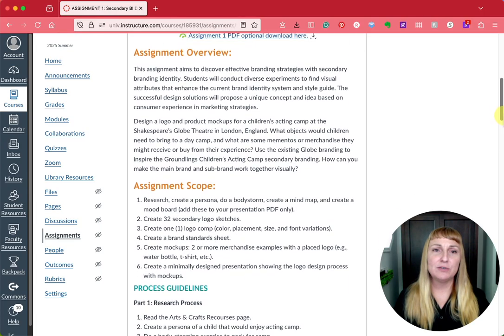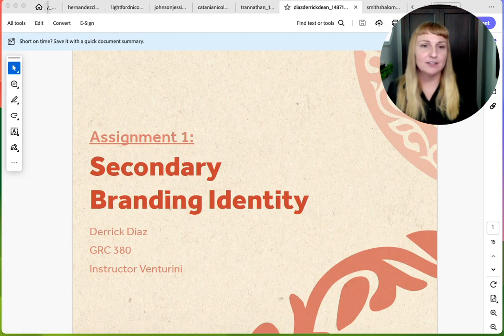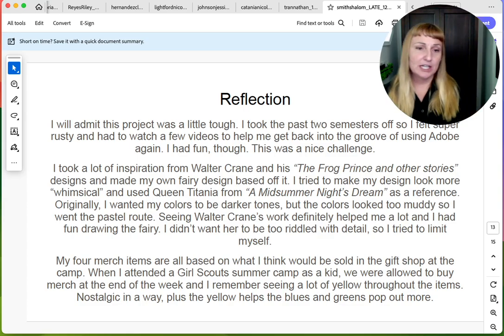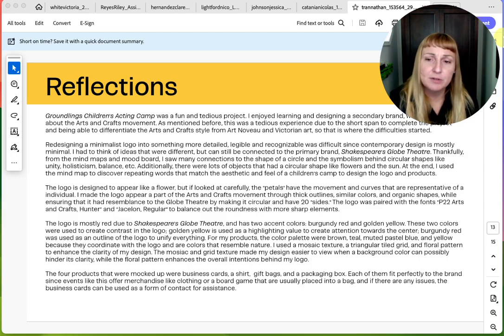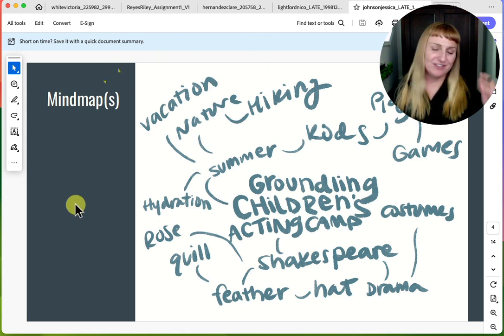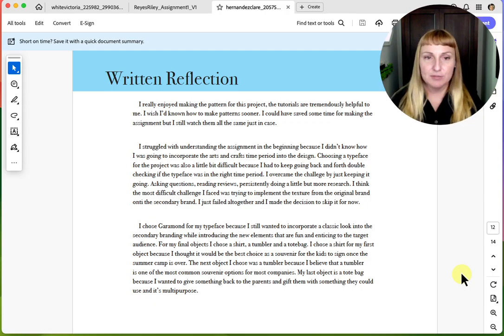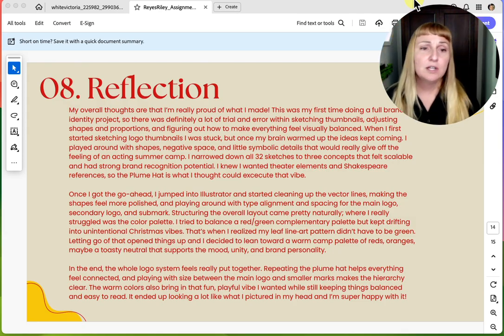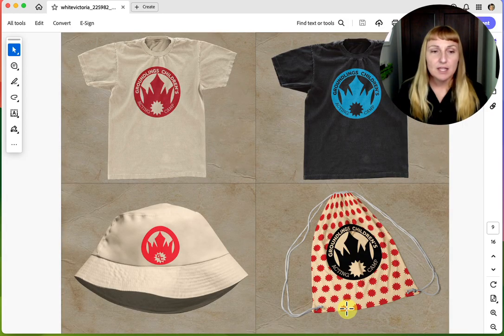GRC 380-1003 Summer 2025, Assignment 1 Critique